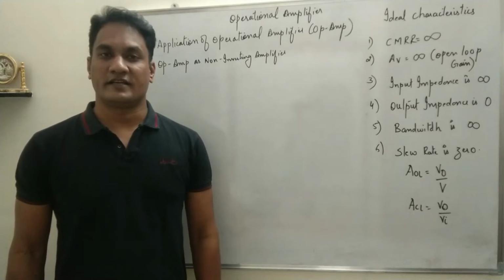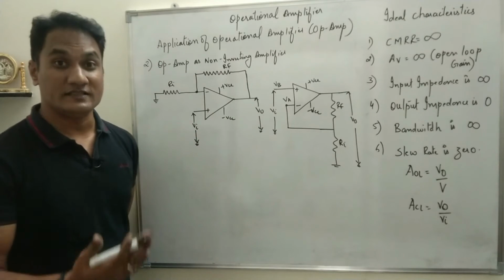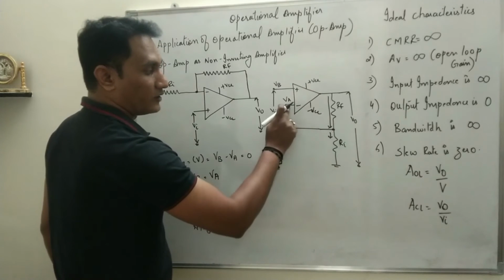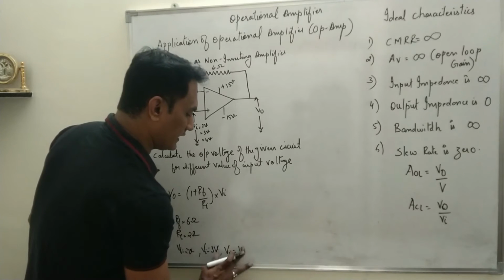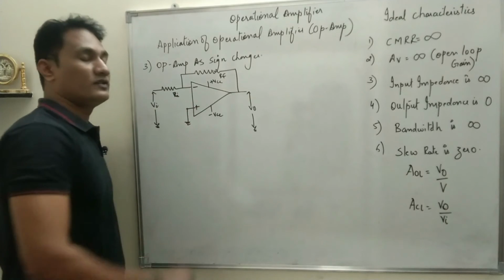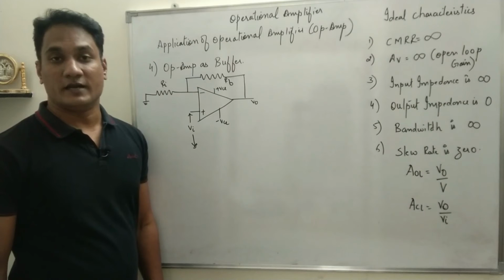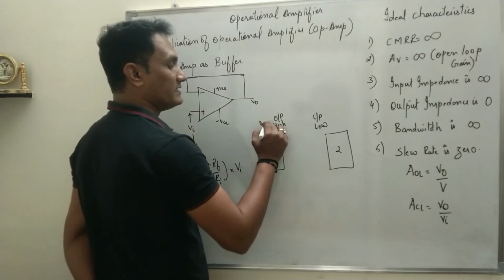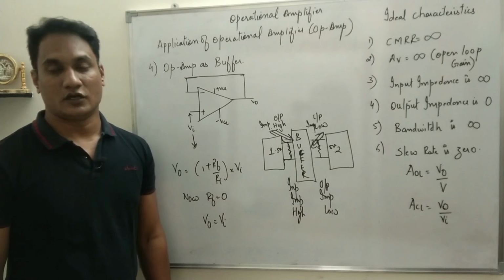Operational Amplifier 7